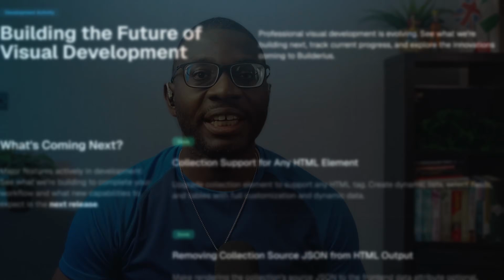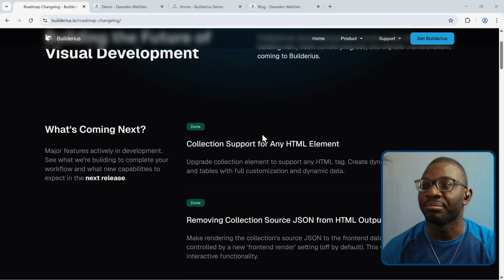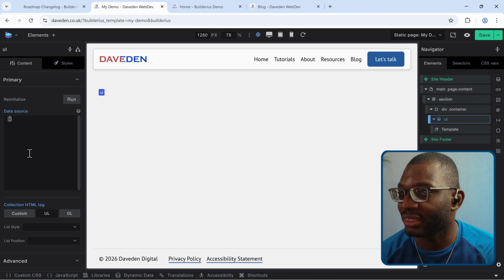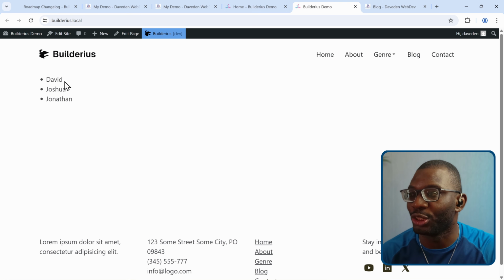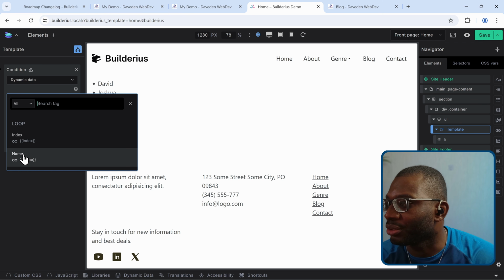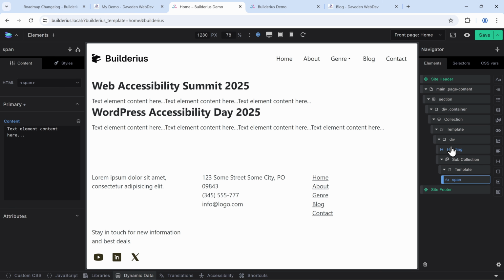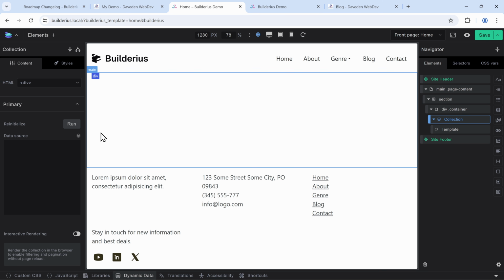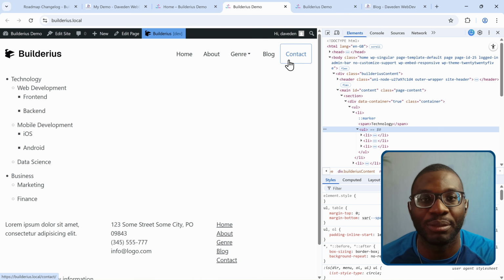Builderius Collection (Query Loop) Now Accepts ANY HTML Tag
Here's a sneak peek into the latest Builderius release, highlighting significant improvements to the collection element. Essential for dynamic web design and web development, this element is important for creating query loops to display content like posts, pages, and external API data. The Collection element now accepts any HTML tag and has two new dedicated elements for nested and recursive arrays.

⏱️ Timestamps
00:00 - Intro and Builderius Roadmap
02:37 - Collection Element accepts any HTML Tag for the Wrapper
04:19 - Improved HTML Output
09:01 - Improved Visual Builder for Loop Dynamic Conditions
10:17 - Nested Loops using SubCollection Elements
13:33 - Recursive loops using the Recursive Template Element
17:31 - Potential livestream next